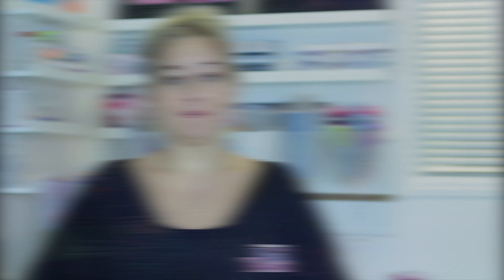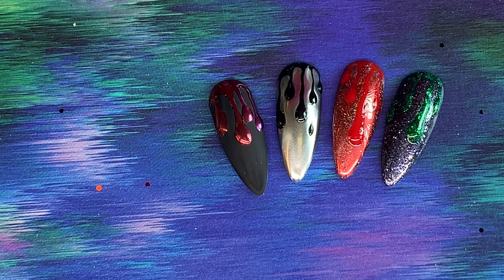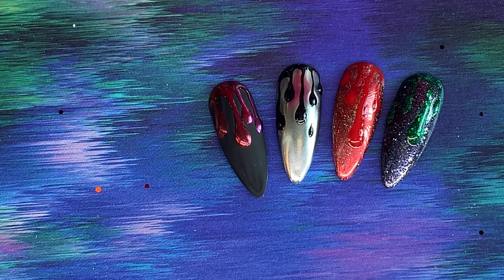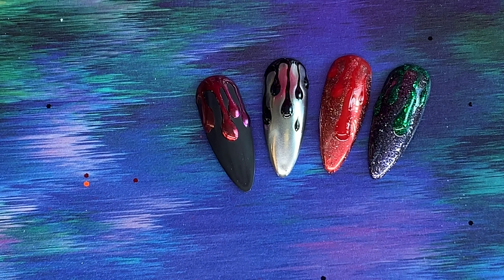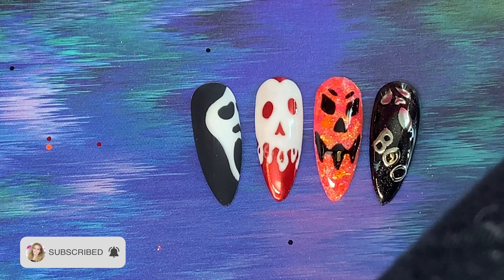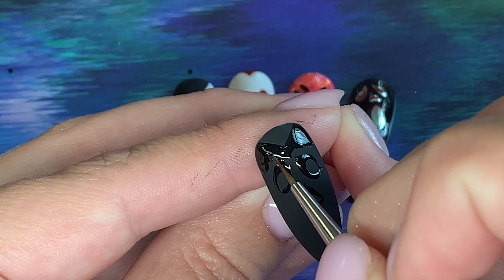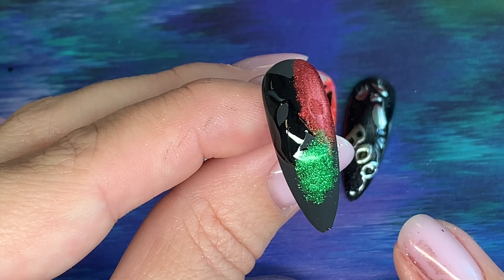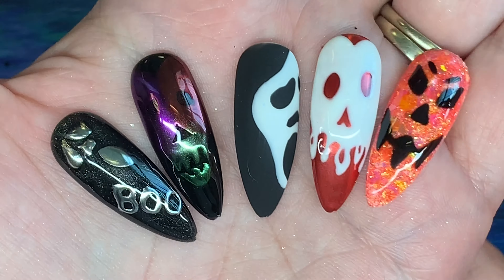halloween art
in this tutorial Gemma Lambert shows you how to create two fast salon speed halloween designs using gel polish and chromes.